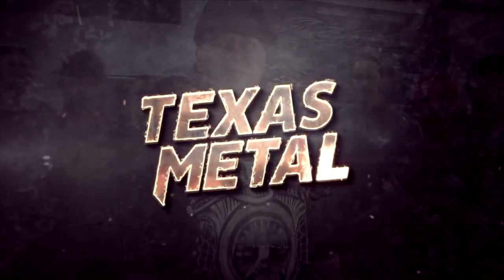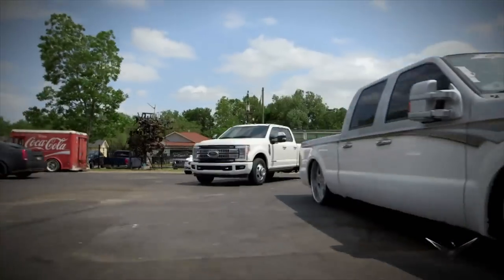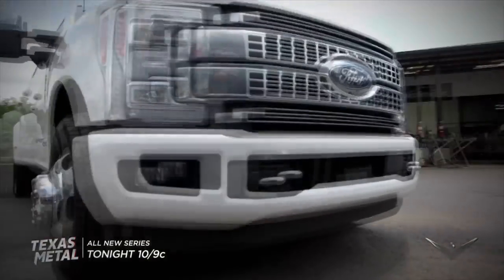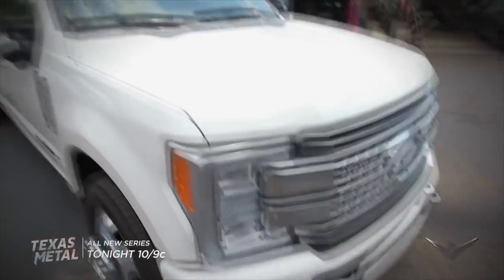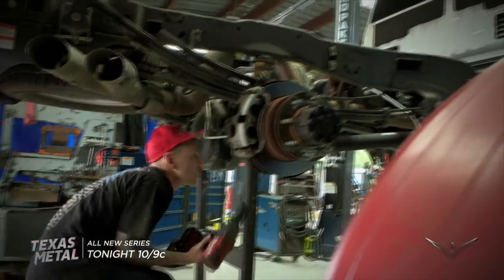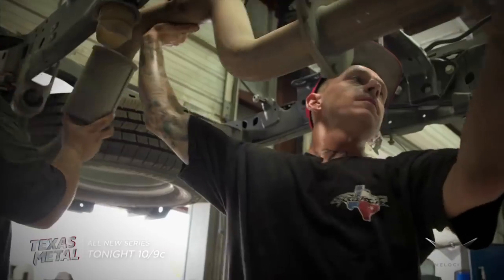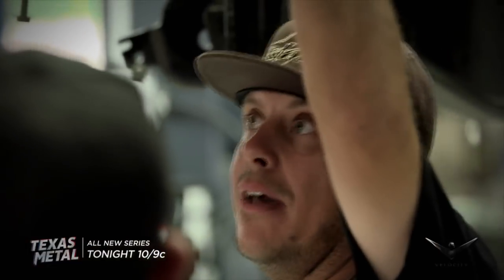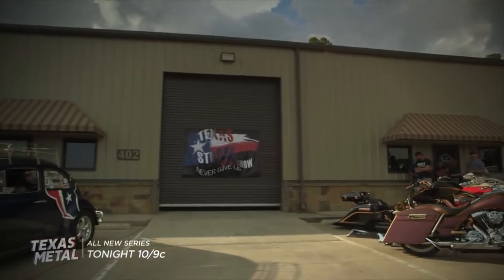Texas Metal: Sneak Peek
Take a first look at the Series Premiere of Texas Metal. Tune-in to Velocity tonight at 10/9c to watch as Bill and his team customize this 2017 F350.